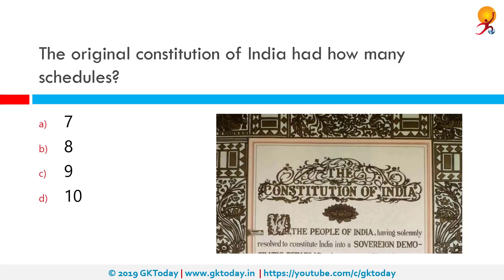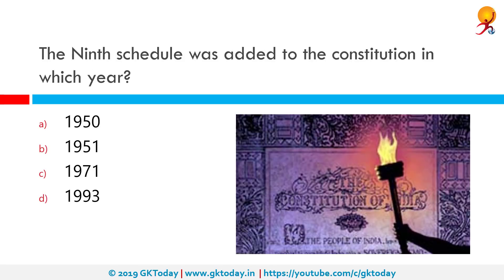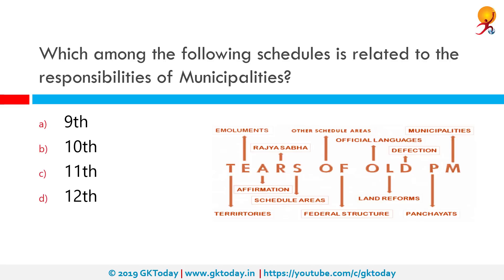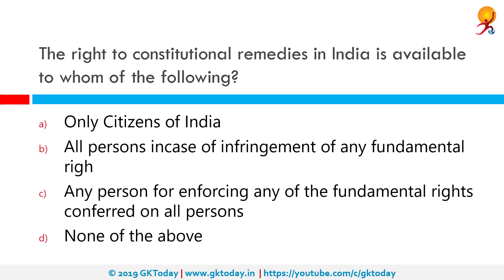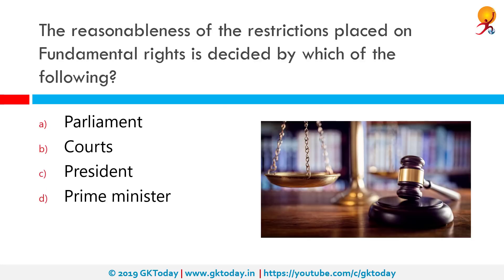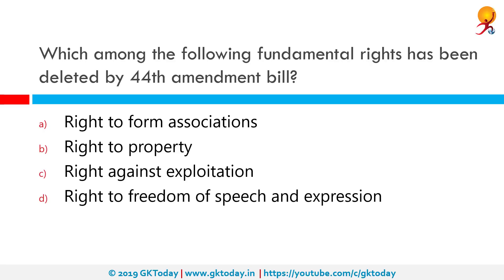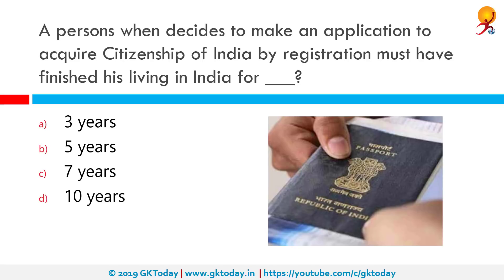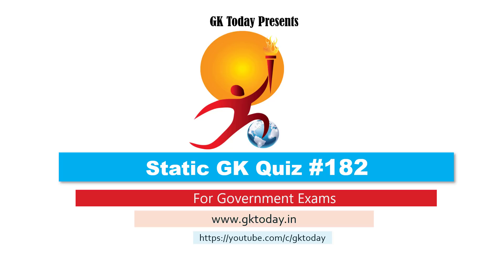GKToday's Static GK Quiz-182 [Indian Polity and Constitution]